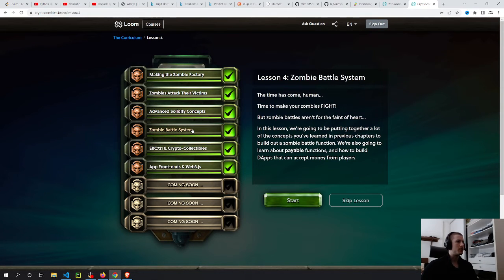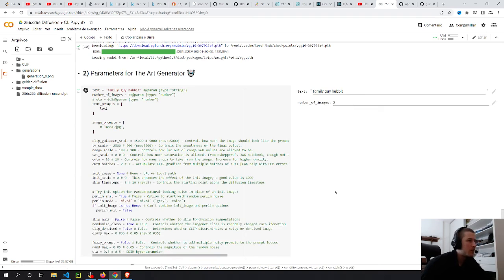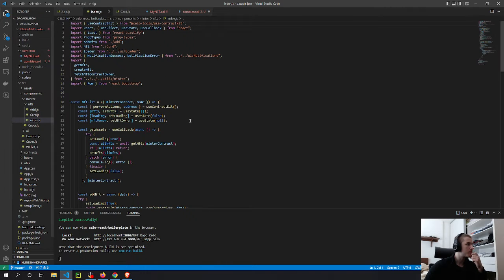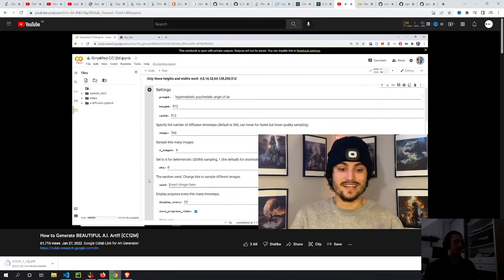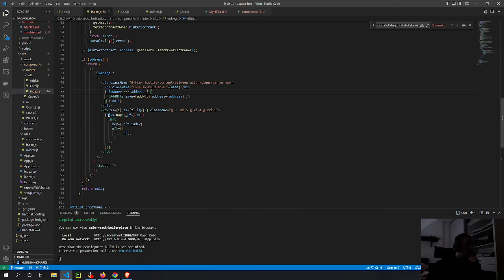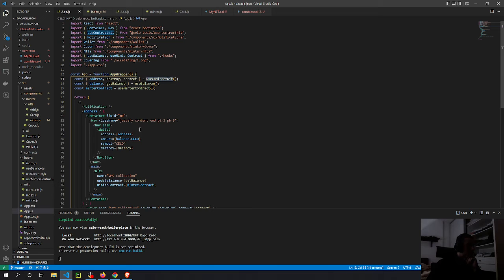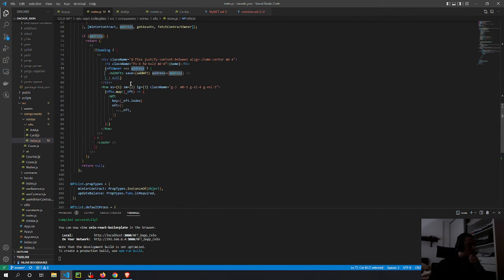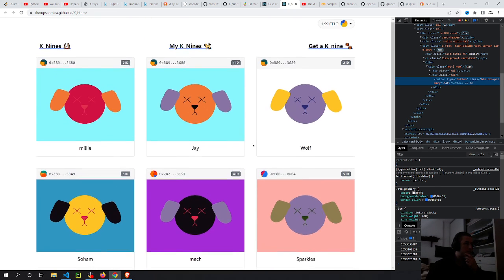Working on NFT Project part 1